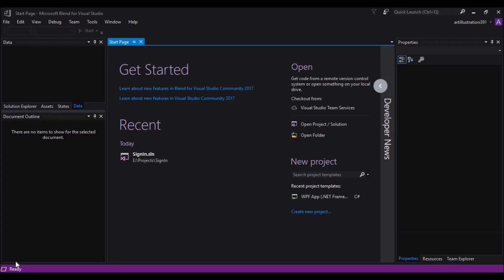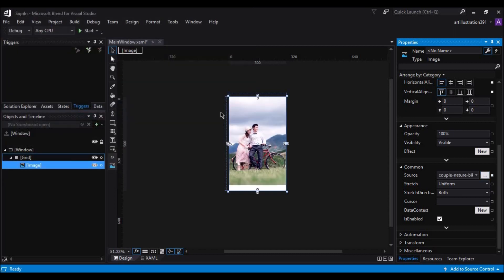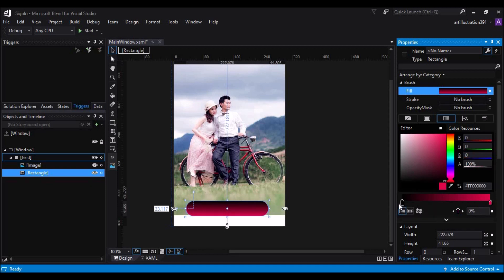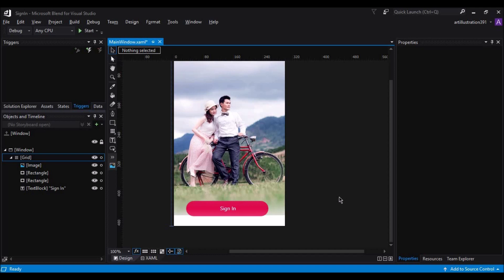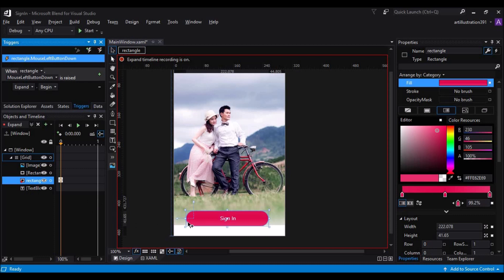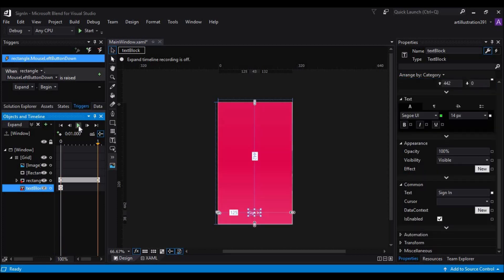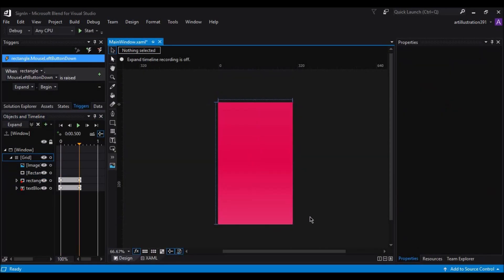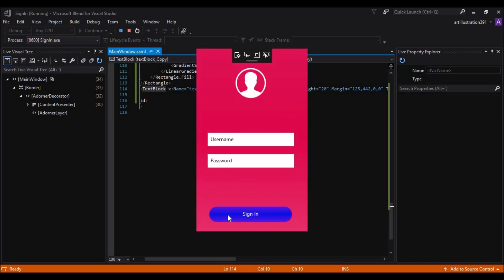UI Design : XAML UI design in Visual studio blend 2017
Hello folks!!! This is me Ronak, and i am back with a new video on  how to use Storyboard in visual studio blend and animate controls.